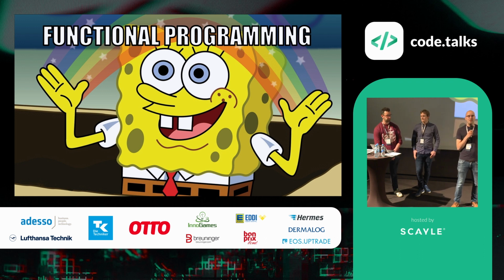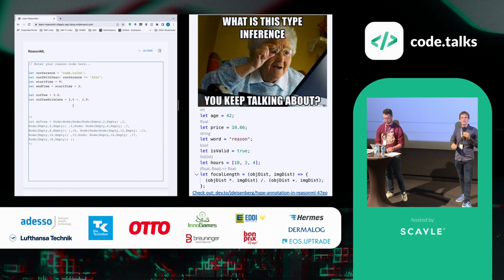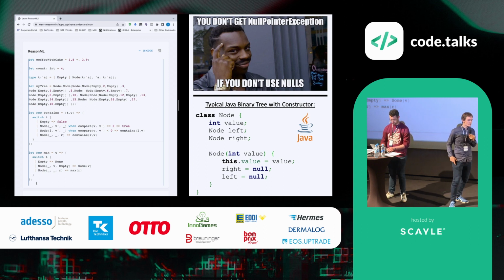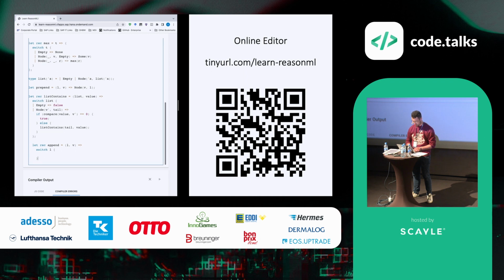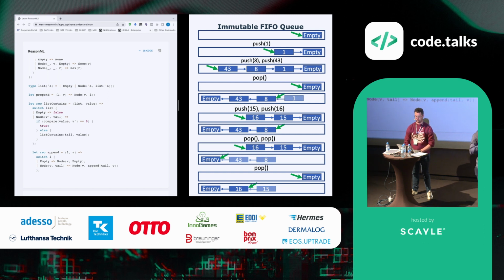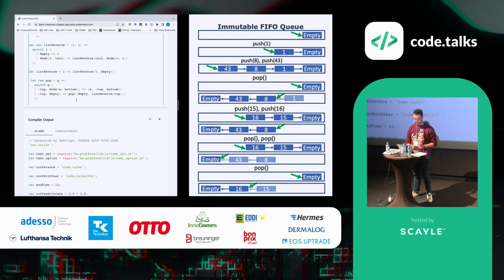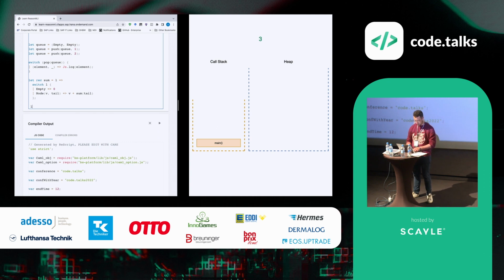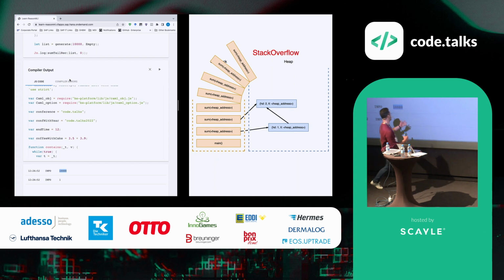Definitely not Java! A Hands-on Introduction to Efficient Functional Programming with REASON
by  Jonas Traub, Arne Schulze & Carlo Fürst

In this session, we will provide an introduction to REASON, also known as ReasonML. At SAP, we use REASON to build our Master Data Integration (MDI) Service as part of SAPs Business Technology Platform. MDI is a highly scalable, distributed, multi-tenant system powered by functional programming. REASON, is our language of choice for MDI: It lets you write simple, fast, and type save code. With REASON, you rarely have to annotate types, but everything gets checked for you through REASON’s type inference system, reducing bugs and increasing code maintainability. REASON translates to OCaml or JavaScript, providing access to both worlds and enabling it to run on NodeJS. During the session, we will highlight the advantages of the syntax compared to Java and introduce you to the beauty of immutability, tail recursion and other relevant concepts. Our session targets programmers who are not yet familiar with functional programming, as well as functional programmers who want to learn more about REASON.